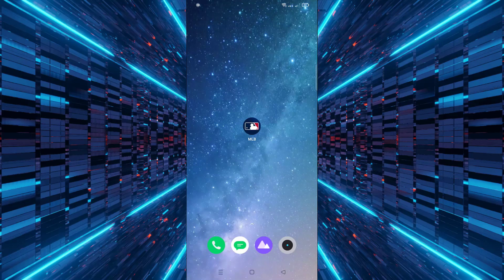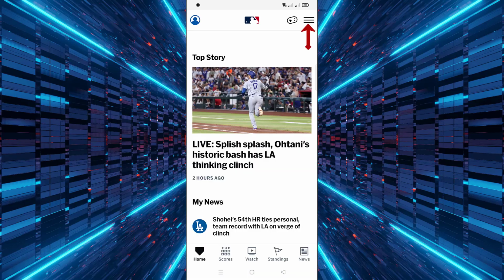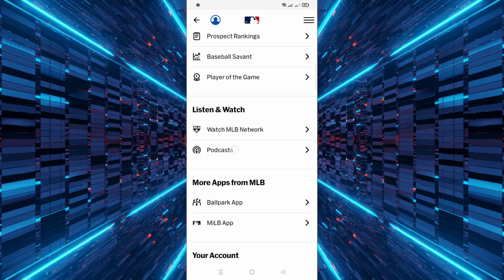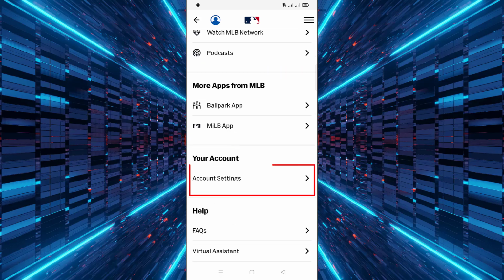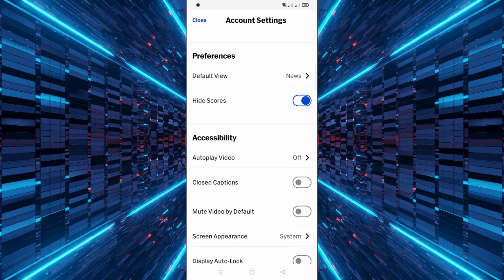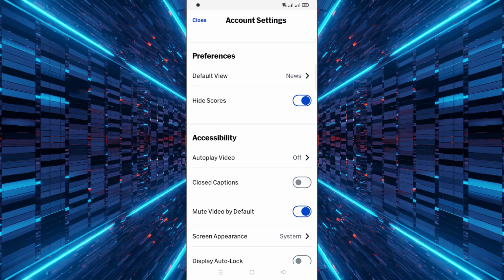How to Mute Videos by Default in MLB App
Discover how to enable mute video by default in the MLB app for a quieter browsing experience. 🔇

With this simple setting, videos will no longer play with sound automatically, giving you more control over your app experience. 📱

Learn to manage audio preferences in the MLB app efficiently, ensuring you enjoy content without unexpected noise. 🎧

This tutorial helps MLB fans customize their app settings and enjoy smoother navigation while keeping videos silent by default. 🏟️

MLB app mute, mute videos MLB, MLB app settings, default video mute MLB, MLB video control